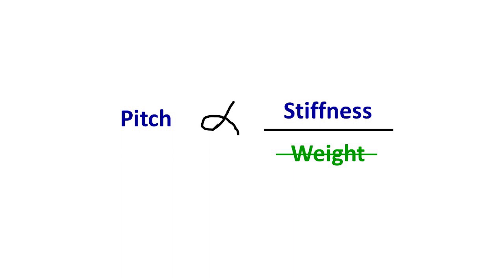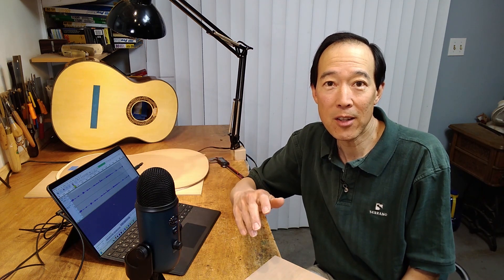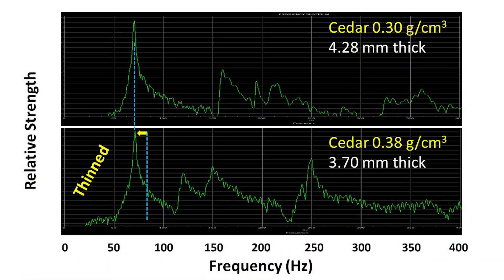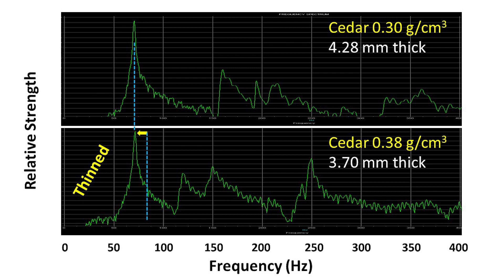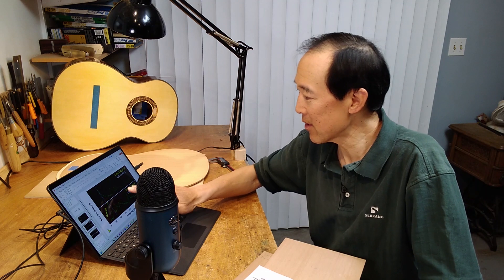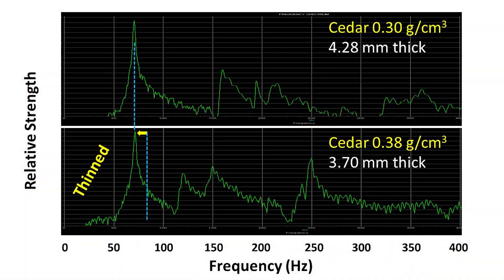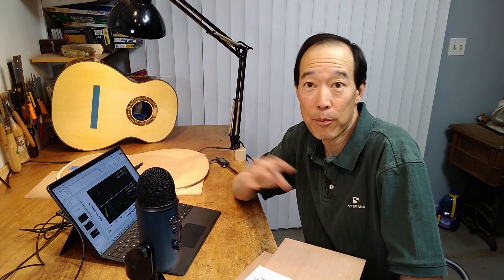Lutherie Demystified Ep. 9 | Concepts: Understanding and Selecting Soundboards, Part 2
Lutherie Demystified is a video series hosted by Garrett Lee that explores the world of classical guitar building--from techniques and theory to commentary and perspectives about the instruments, players and lutherie profession.